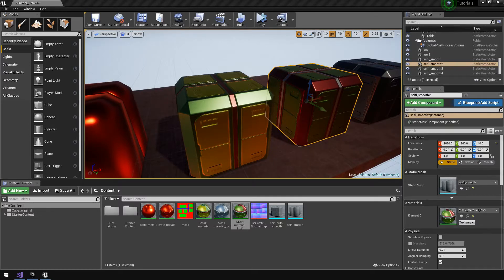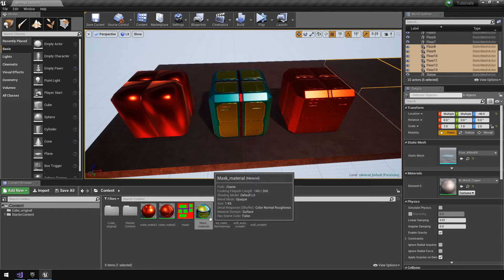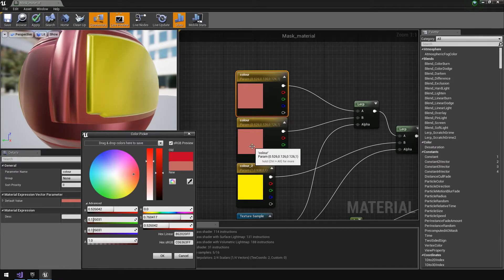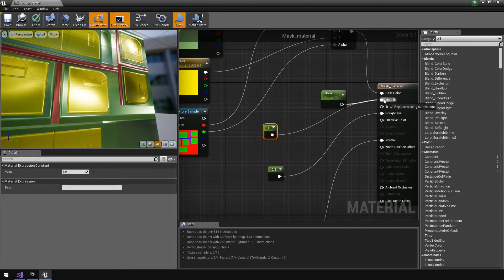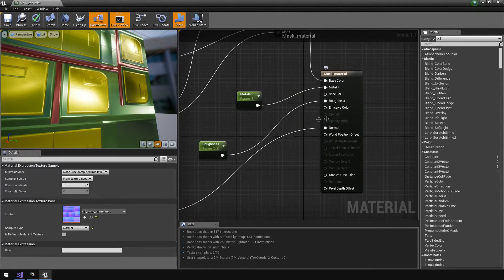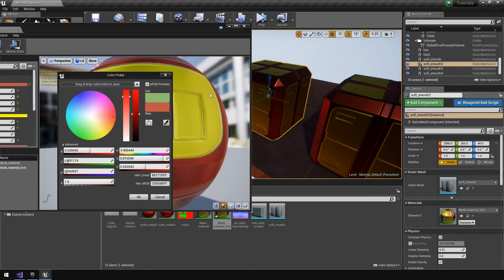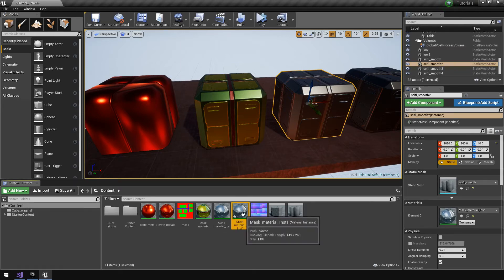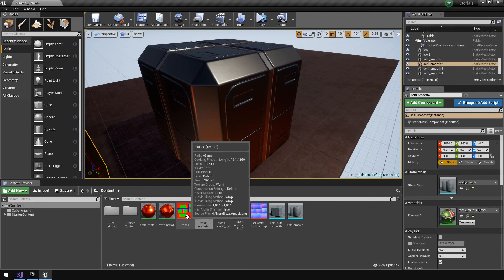Unreal basics 2018 - Material Instances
In this tutorial we learn how to create a material instance so we can change colours and other settings without affecting our main materail.

ANY TEXTURES USED IN THE CREATION OF THIS TUTORIAL WILL BE LISTED BELOW. YOU WILL REQUIRE A FREE TEXTURES.COM ACCOUNT TO BE ABLE TO DOWNLOAD THESE TEXTURES.